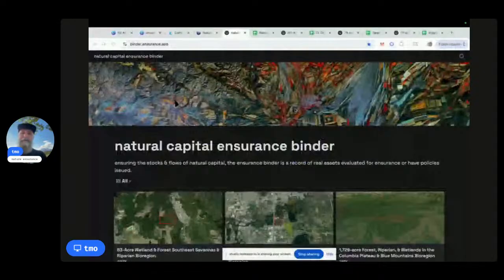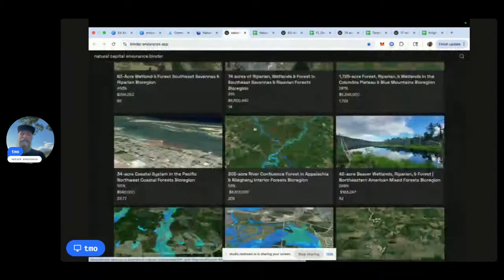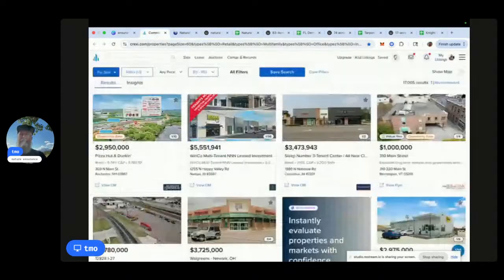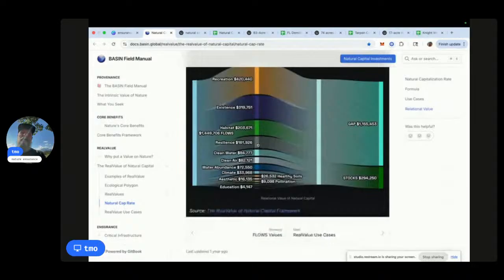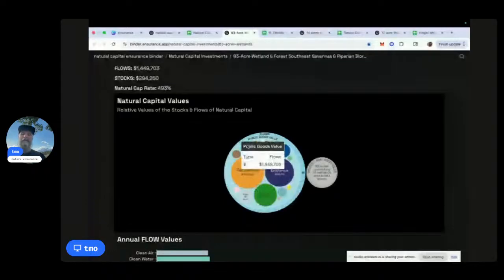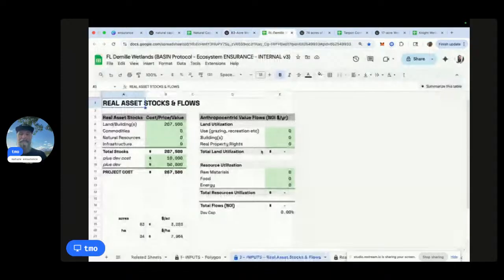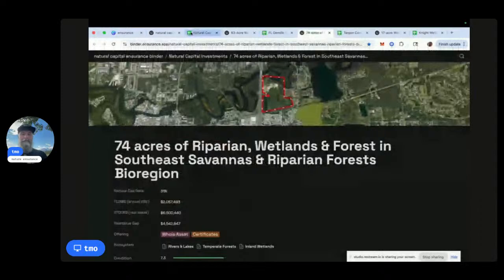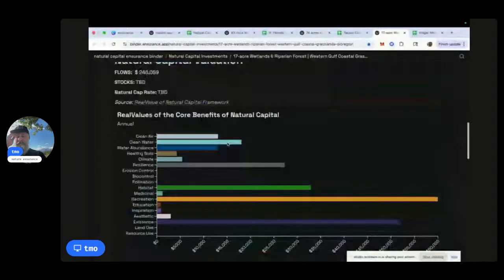What is a Natural Cap Rate?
WTF is a Natural Cap Rate? What does it do? How can it help value nature and protect / restore ecosystems? - part of ensurance.wtf series